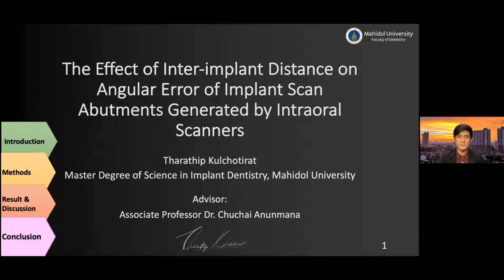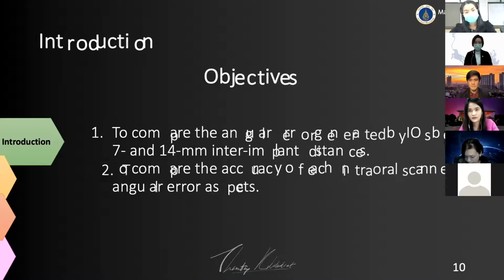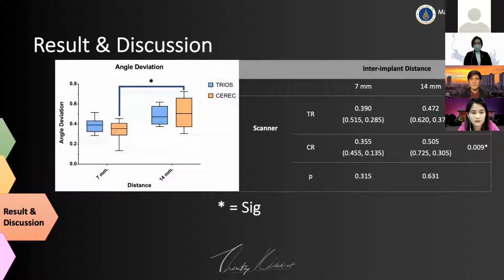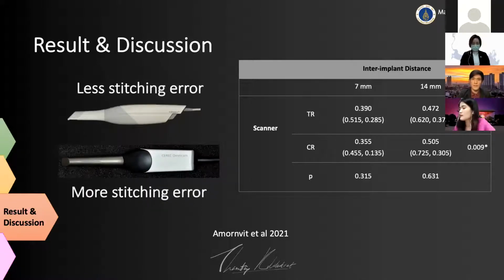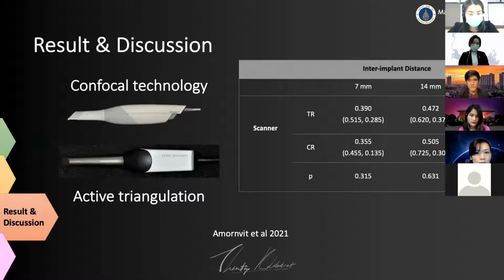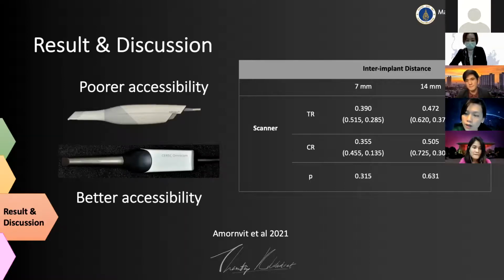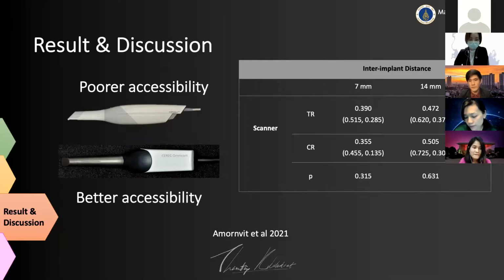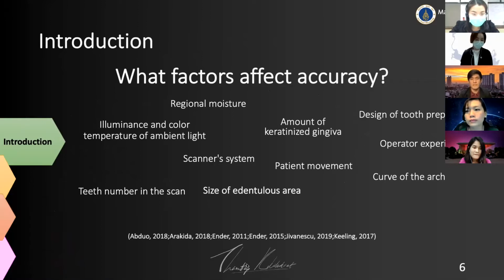IN21-093 Tharathip Kulchotirat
Effect of Inter-implant Distance on Angular Error of Implant Scan Abutments Generated by Intraoral Scanners